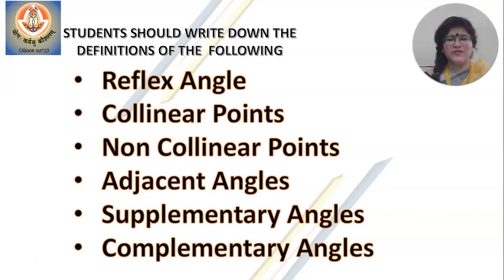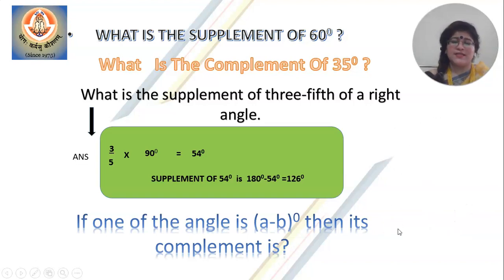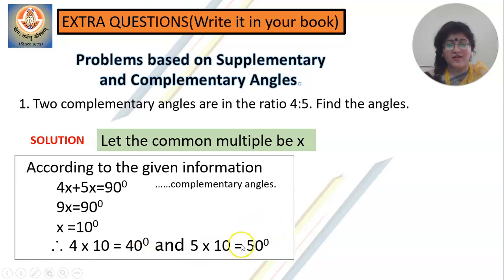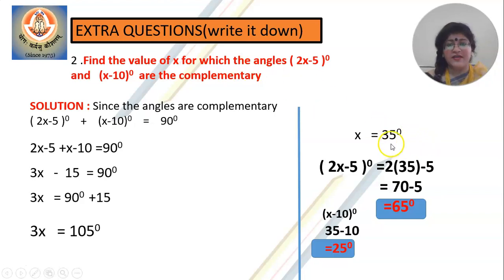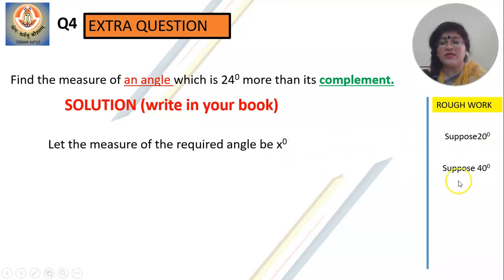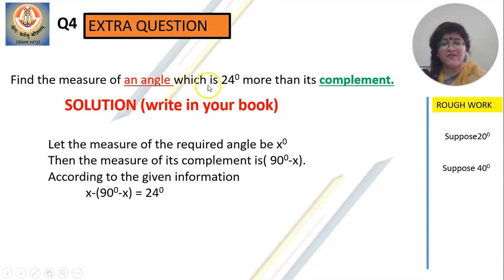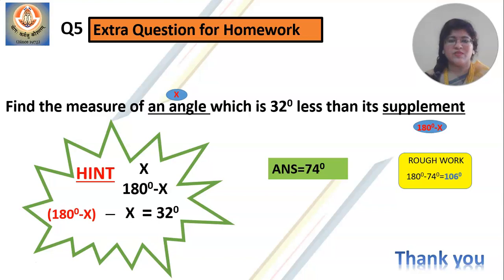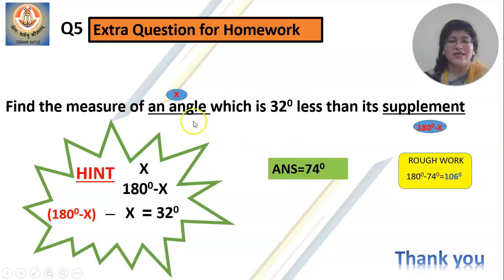Class 09 Maths Geometry Chapter 06 Lines and Angles Part 02